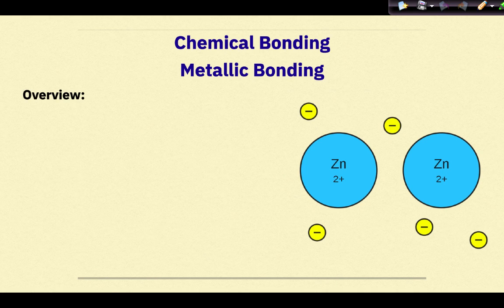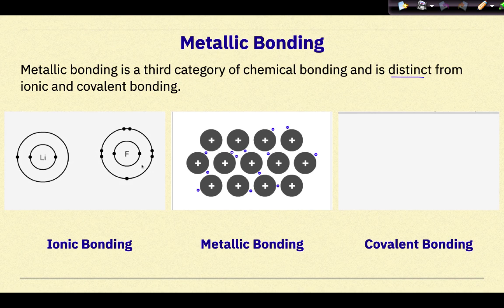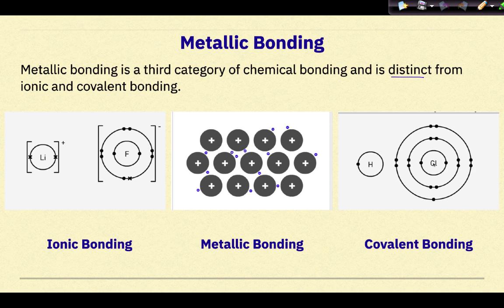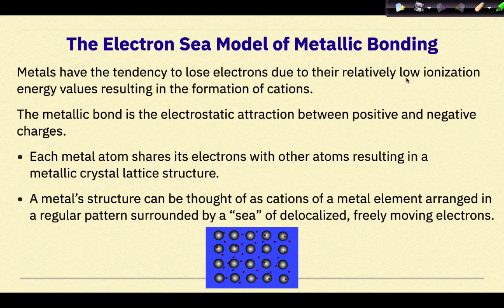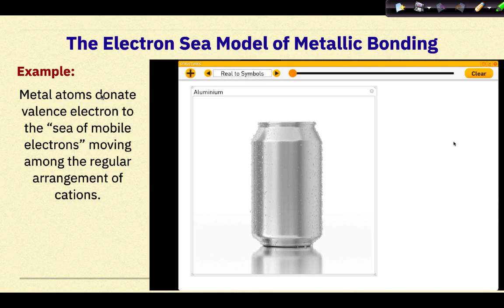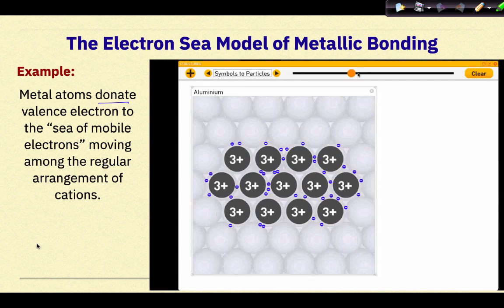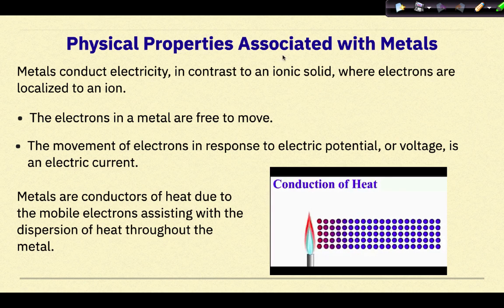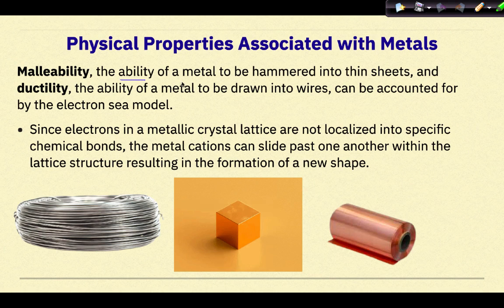AP Chemistry Chemical Bonding Part 10 Metallic Bonding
Super short video providing a general overview of metallic bonding. This video focuses on a brief overview of metallic bonding, the concept of sea of electrons (supported with animations) and finally the physical properties of associated with metals.